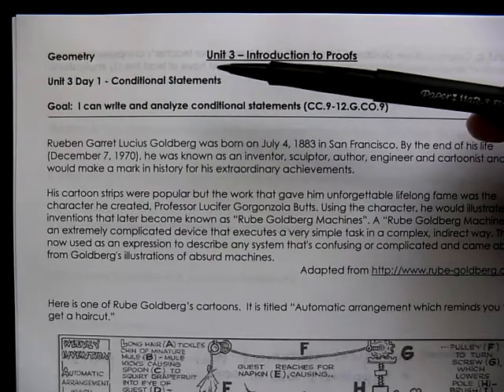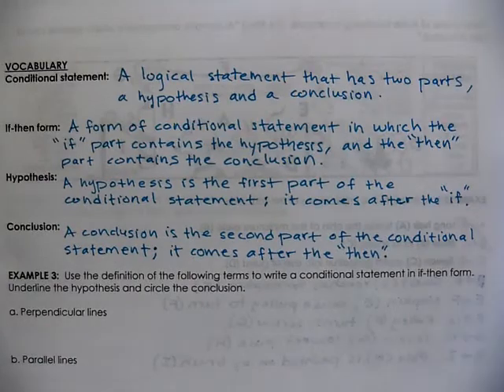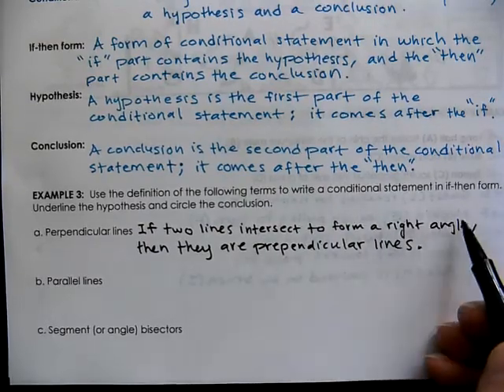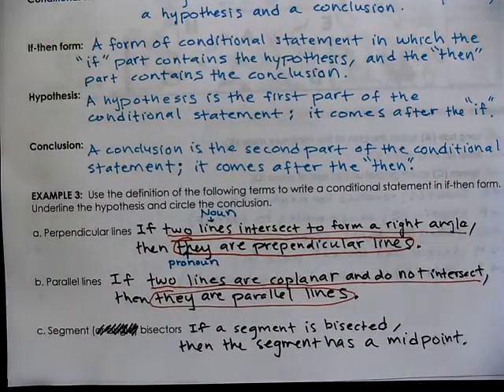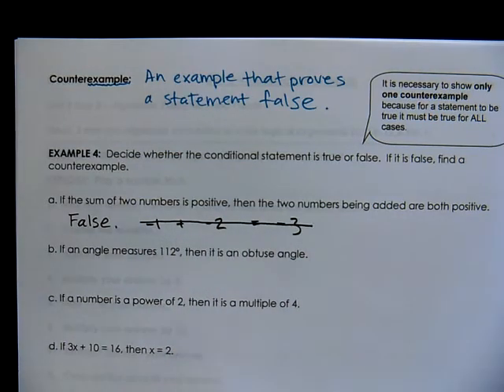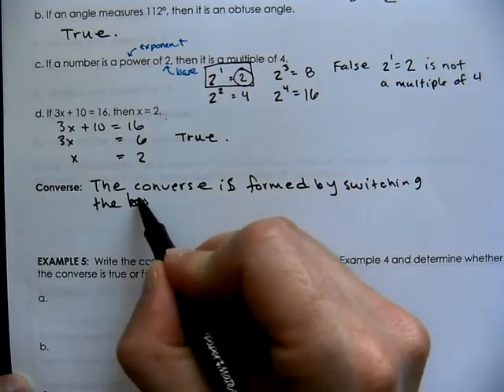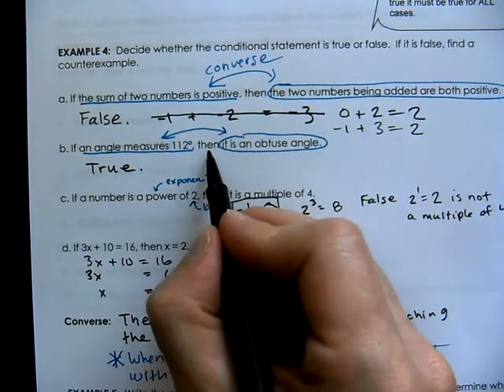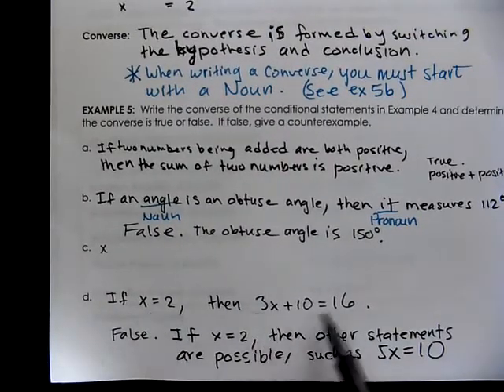Unit 3 Day 1 Notes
This lesson starts our introduction to proofs.  We learn about conditional statements, converse statements, and counterexamples.